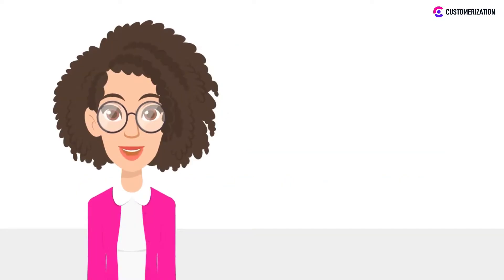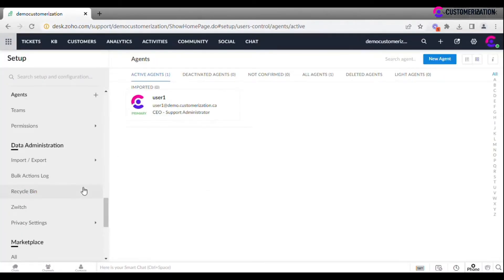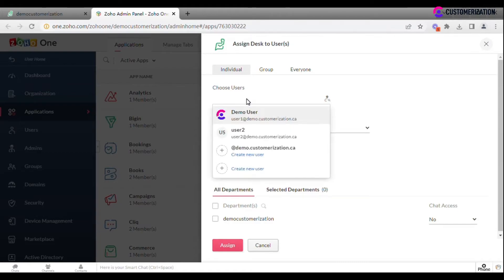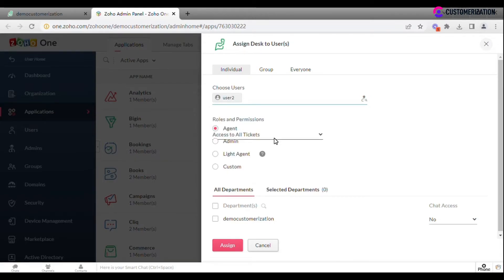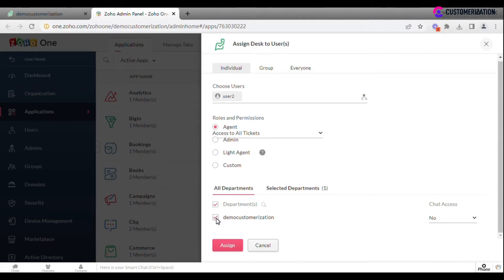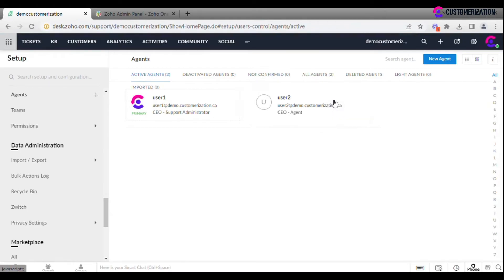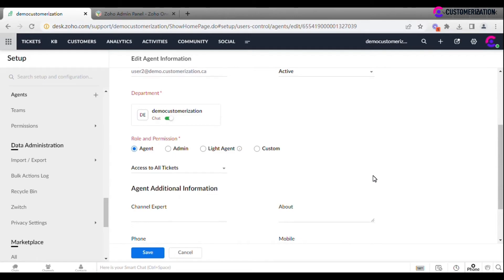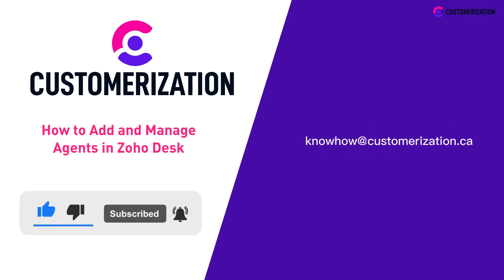How to Add and Manage Agents in Zoho Desk 2022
Wondering how to add and manage Zoho Desk users (agents)? This video guide will easily help you! Adding agents in the Zoho Desk process will not take a lot of your time or effort!

Go to Settings, Users and Control, Agents, and click New Agent.

You will be redirected to the Zoho admin panel page where the system will offer you a few options: to add an individual user, a group, or all users. Click on the drop-down menu ‘choose users’ and either add one of the users that have been added before or create a new user.

After all required information is filled in and you click on the Add button, a notification with work information will be sent to the email specified above.

Let's assume we have just added user 2 and want to assign the one as a standard agent. I want this agent to have access to all tickets but not only to their own tickets but to the team or unassigned tickets.

In case you have several departments, choose the one you want this agent to belong to, and set up chat access permission.

After adding a new agent, one will appear on the agent's page. By clicking on the pencil icon, you will be able to edit agent settings: for example, change agent status, active or disabled, or user's profile.
To delete the agent, click on the trash bin icon.

TIMESTAMPS👀🎬
00:00 Intro
00:24 Adding a new Agent
01:44 Managing Users
03:07 Delete the agent in Zoho Desk